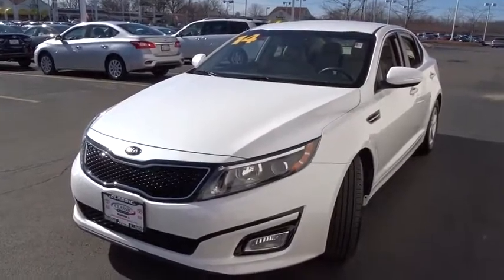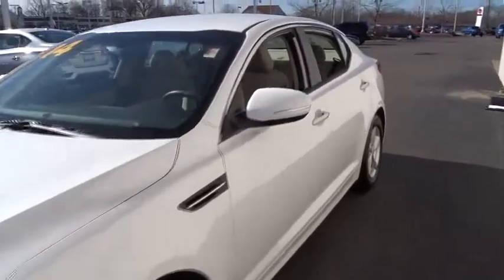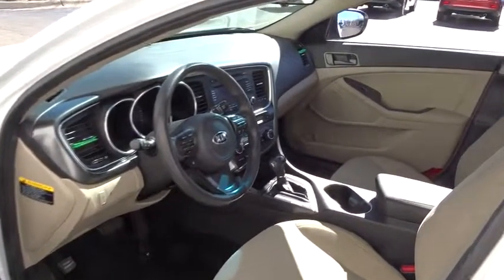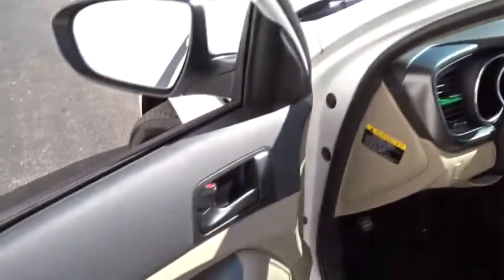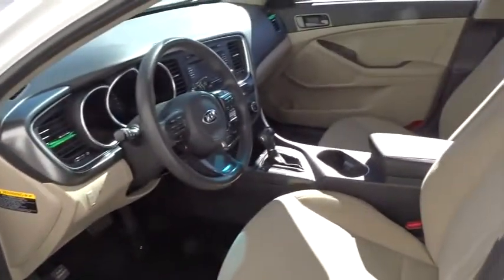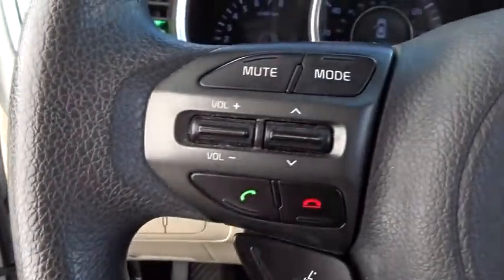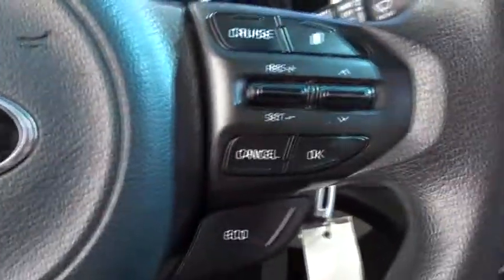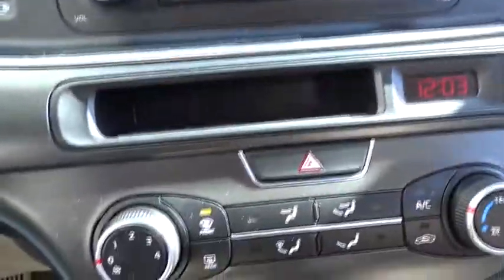2014 Kia Optima Waukegan, Gurnee, Kenosha, WI, Fox Lake, Libertyville, IL X1584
2014 Kia Optima

Classic Kia
515 N Green Bay Rd